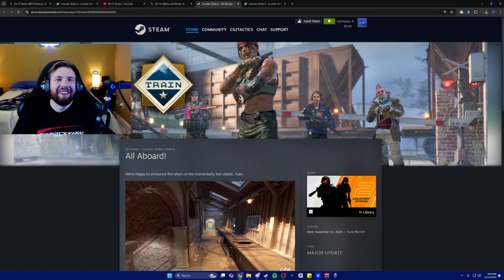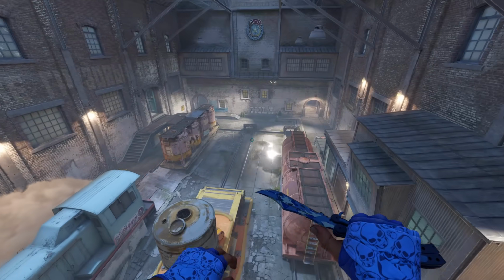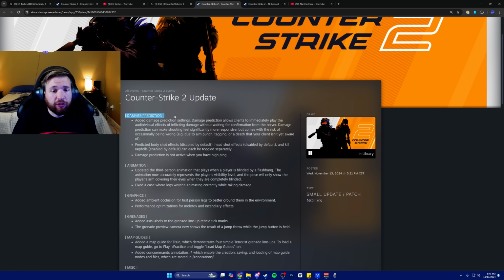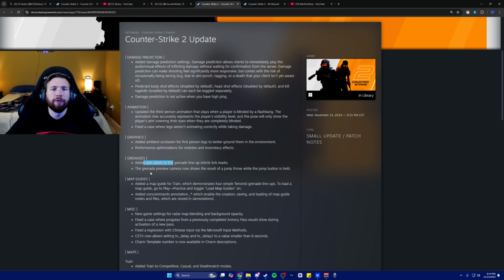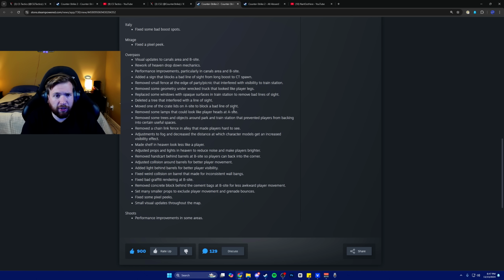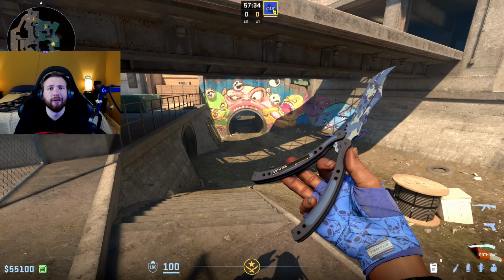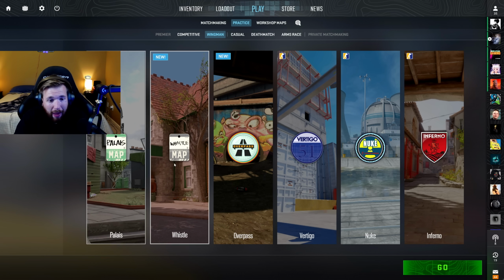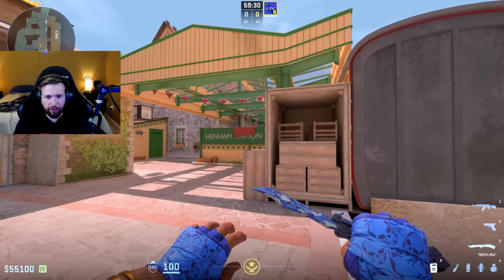TRAIN IS BACK!? | EVERYTHING You Need To Know About CS2's MASSIVE UPDATE!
🕒 Timestamps:
0:00 Intro
0:53 New Train Reaction
4:30 Damage Reaction Changes
5:42 Animation Changes
6:18 Map Guides & More
8:15 Map Changes
9:11 Overpass Reaction
10:15 Community Map Reaction

➕ My Crosshair Code:
CSGO-zFWrG-zGdny-E6U6G-3qCqc-jonpQ